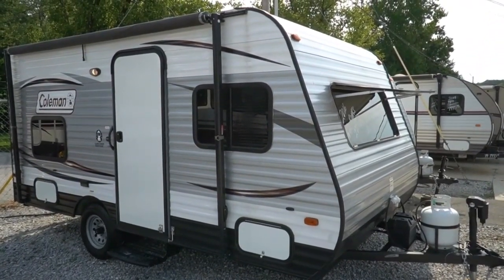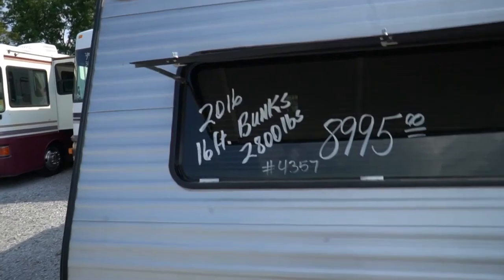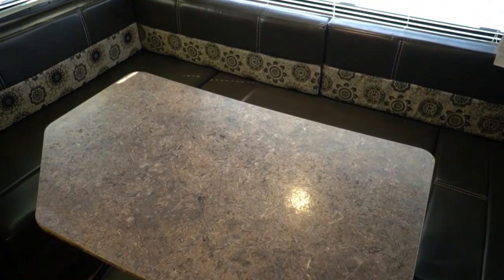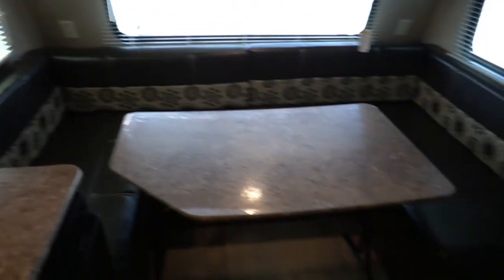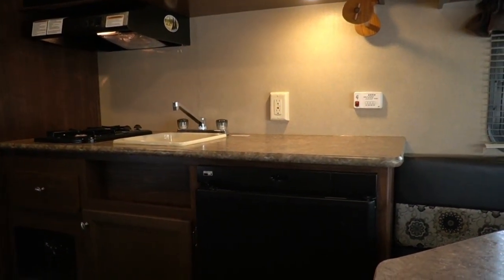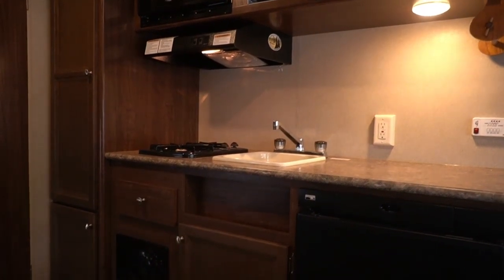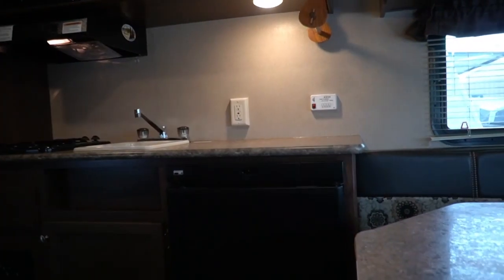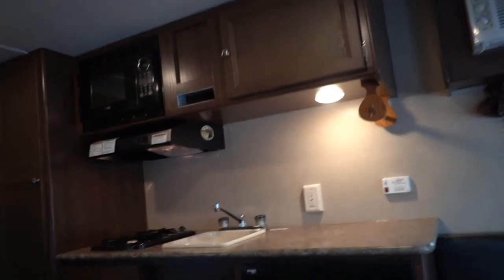SOLD! 2016 Coleman Lantern 1 5BH Small Travel Trailer, Bunks, 2800 Pounds, $8,995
Year: 2016

Stock # 4357

VIN : 4YDT15B15GH933138

Make: Coleman

Model : Lantern

Model Number : 15BH

Length : 16.5

Weight (UVW) :  2848  pounds

Furnace : 1

Air Conditioners : 1

Slide Outs: 0

Table : Booth (Makes Bed)

Water Heater : 6 Gal. Quick Recovery

We offer you two options on how to buy this RV . Option A is $8,995 which is haggle free / firm (no matter if you pay cash, finance and or trade) Includes a  after purchase inspection by our RV Techs to make sure the major systems work properly (see list above)   includes a  starter kit , Temp Tag ,a year of free camping (21 nights total, up too 7 at a time at select RV resorts)  and more . Option B is buyer declines all services and buys RV as-it sits (just like we purchased it) , no inspection , no walk thru , no warranty in which case we can save you some time and money and will trade off either option . Please contact our sales department for a option B price   . We offer discount nationwide delivery (we have sold RV's to all 50 states, Canada, Europe, and even Australia so you are never too far away for us to save you money on a pre-owned RV) . We have some great financing with approved credit and down payment . Parkway RV Center also does not charge any doc fee, no prep fee, no tag / title fee, etc. Don't fall for the big RV dealer fee scam. All those Fee's are 100 % dealer profit !!